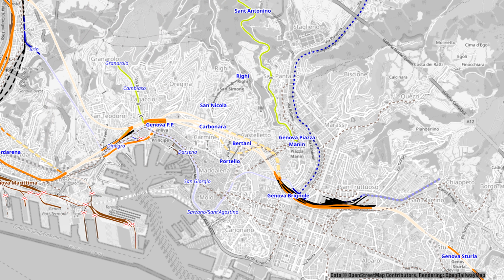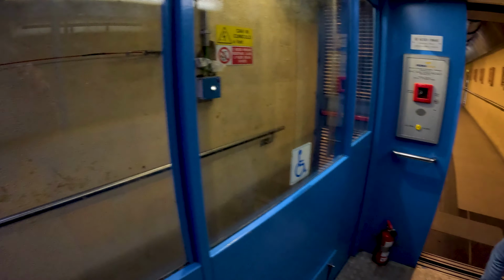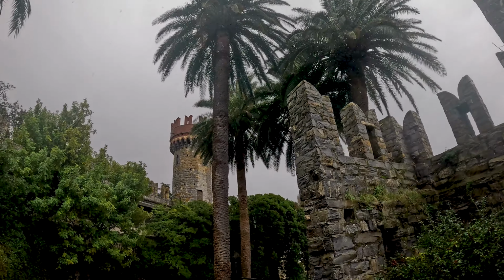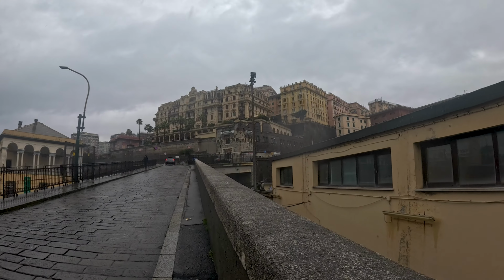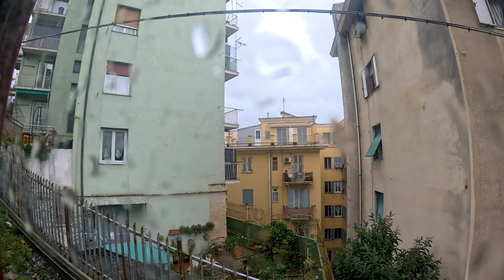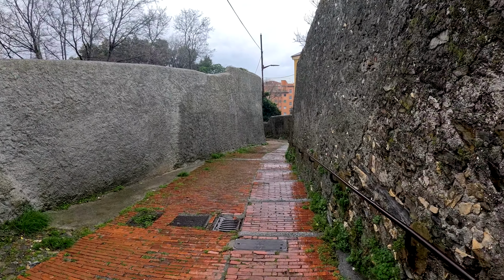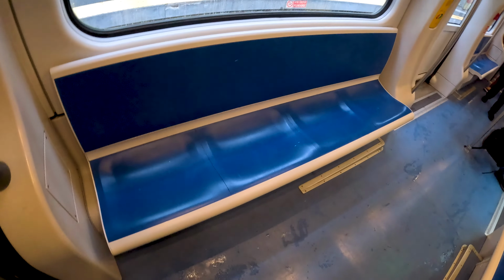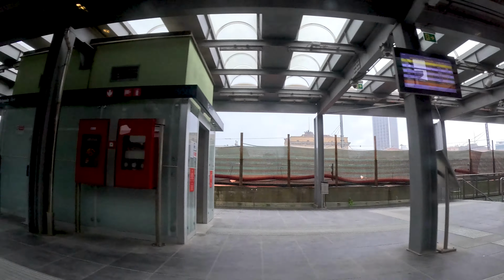Public Transport in Genoa | TripReport | Vlog 2.375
Vlog 2.375: Today we are taking a look a different types of public transport in Genoa. For example, we are taking a unique elevator, the metro an a rack railway.
Recording date: February 2025

Camera gear:
Vlogs: Sony Alpha 6400, GoPro Hero 12 Black